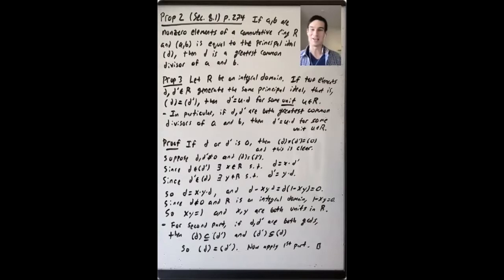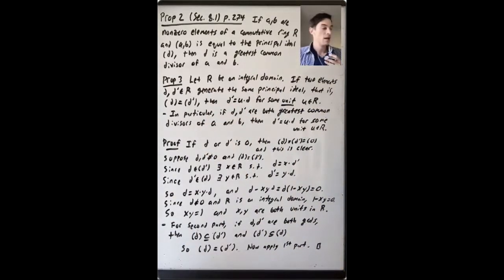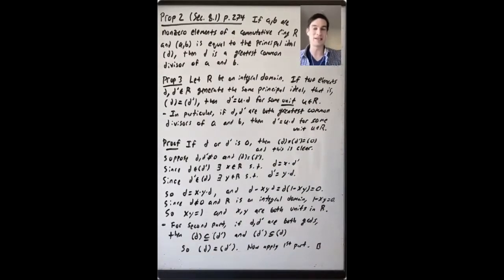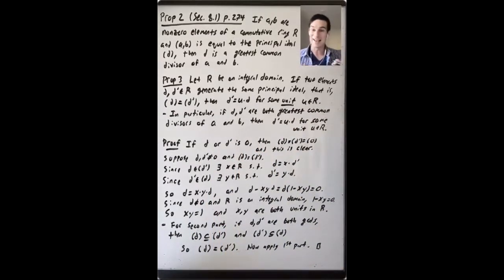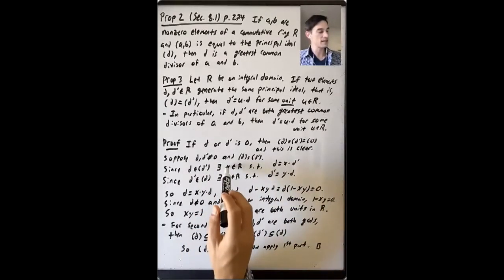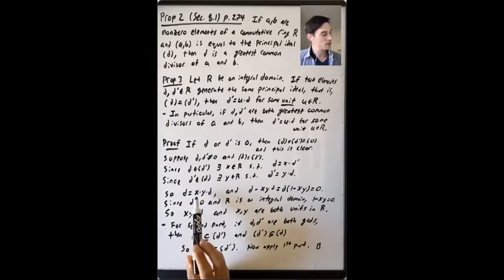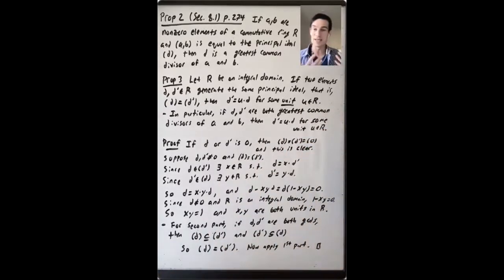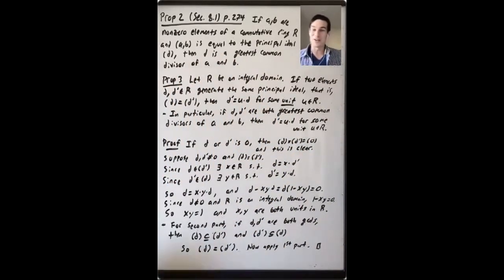How are Different GCDs Related to Each Other? (Algebra 2: Lecture 4 Video 2)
Lecture 4: We started this lecture by defining the greatest common divisor of two elements a,b in a commutative ring R.  We then interpreted this definition in terms of the smallest principal ideal containing (a,b).  We saw when two elements in an integral domain generate the same principal ideal, which gave us a way to see how different gcds are related to each other.  We then stated the main result of this lecture, which explain how to use the Division Algorithm to find the gcd of two elements of a Euclidean domain.  We ended this lecture by asking a further question about solving equations of the form ax + by = N in the integers.

Reading: In this lecture we closely followed the second half of Section 8.1 of Dummit and Foote, from page 274-276.  We skipped over Proposition 5 and the Example following it for now-- we will mention it in the next lecture.  We stated part of Exercise 4 of Section 8.1, which will be on Homework 2.